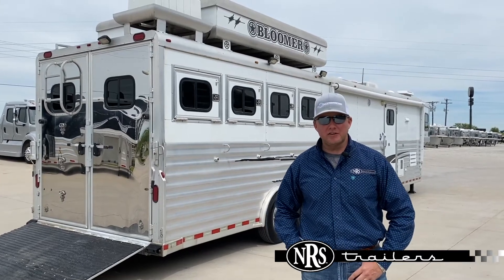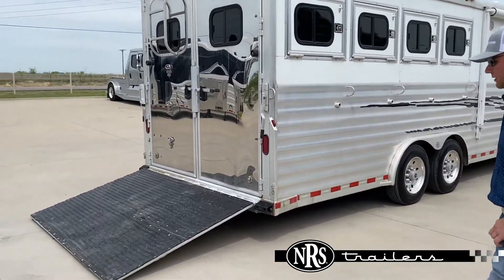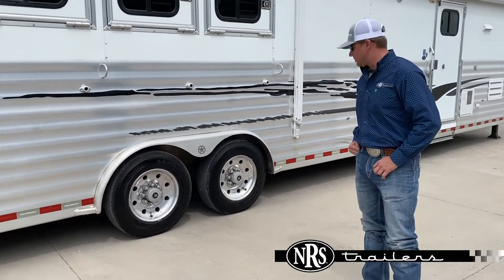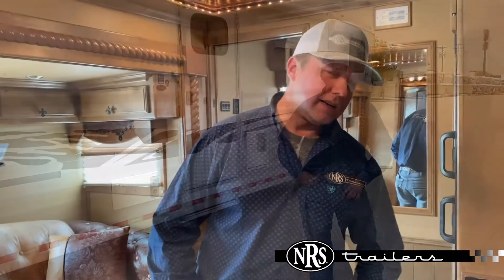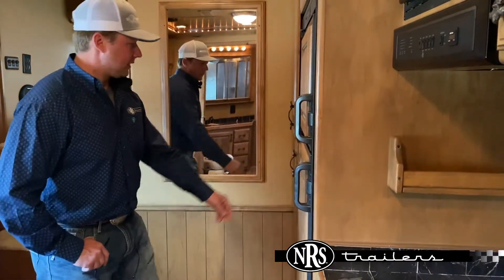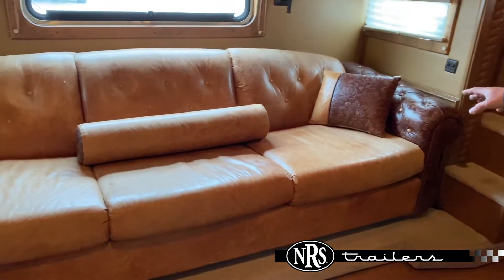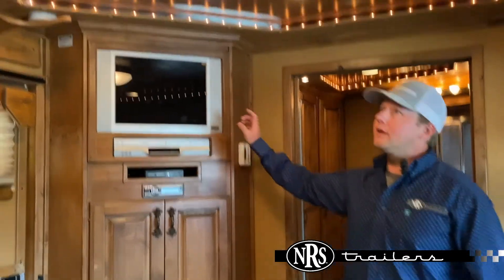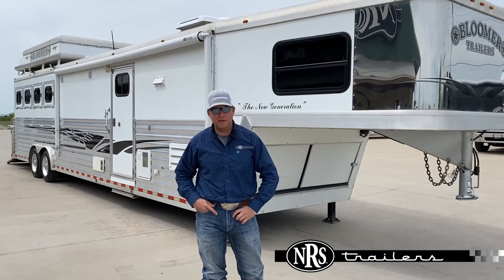NRS Trailers - 2006 Bloomer 4 Horse 16' Living Quarters Trailer with Slide Out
This Used Bloomer LQ still has a lot of life in it!

{{Check out our used units online as we update them daily}}